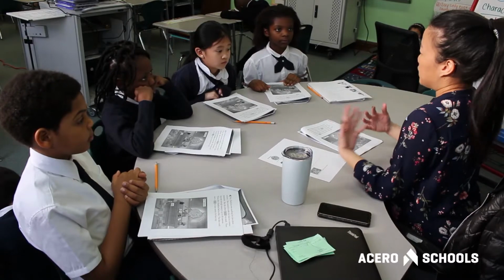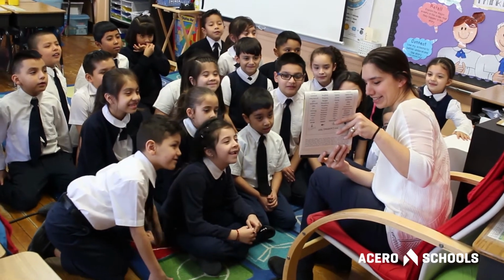Culturally Responsive Teaching at Acero Schools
Acero schools is proud to provide students with culturally responsive curriculum. This style of teaching allows students to directly apply what they have learned in the classroom to the outside world. Watch to learn more about Acero’s approach from our Director of Curriculum and Assessment, Evan Gutiérrez.

Escuelas Acero orgullosamente brinda una educación a nuestros alumnos integrando currículo que reconoce y celebra las culturas de nuestros alumnos para así maximizar su potencial. Esto también les permite a los alumnos aplicar su aprendizaje fuera del aula. Evan Gutiérrez, Director de Currículo y Evaluación, explica con detalle.